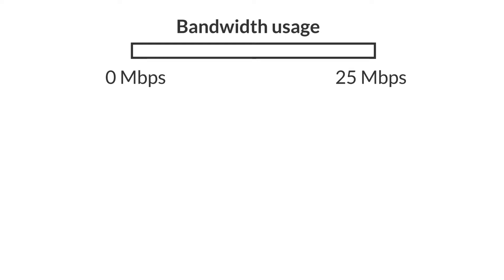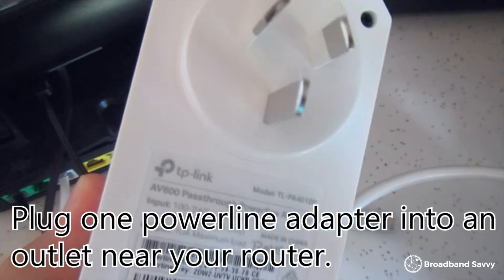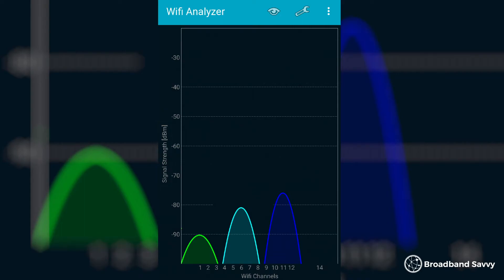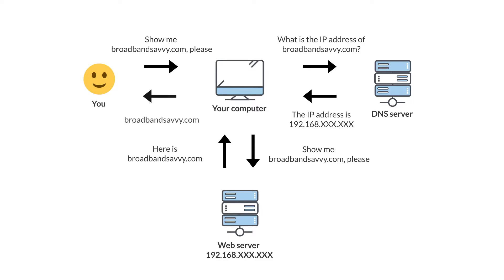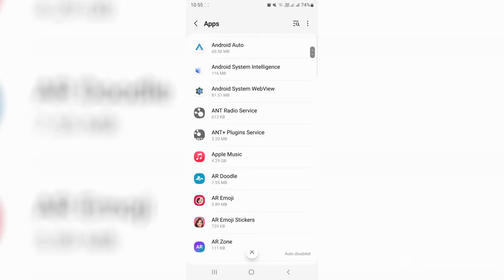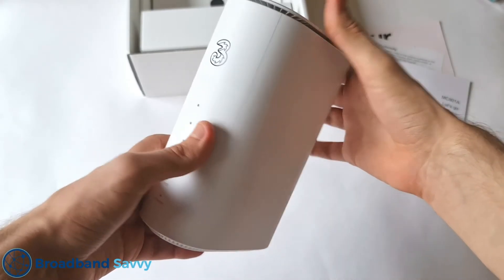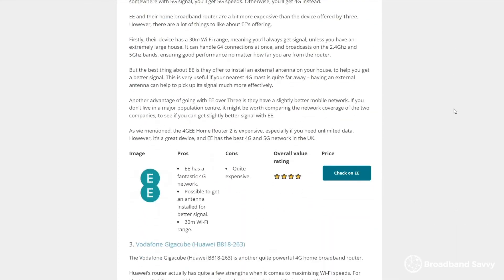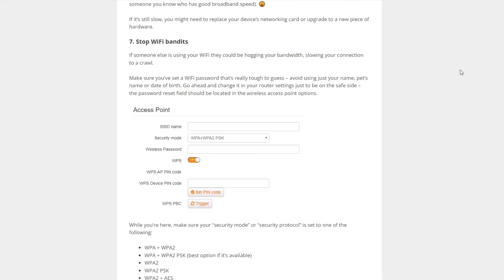How To Get Faster Broadband Speeds - 7 Methods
In this video, we've explained 7 techniques you can use to get faster broadband internet speeds at home.

We've explained methods you can use to improve Wi-Fi connection consistency, how to improve wired broadband connection speeds, and what to do if you can't get fast broadband in your area.

Using these tips, you can get faster download and upload speeds, and a more consistent internet connection.

0:00 Introduction
0:23 Reduce unnecessary bandwidth usage
1:15 Fix or ditch your Wi-Fi
2:29 Change to faster DNS servers
3:31 Improve hardware performance
4:05 Use 4G/5G to get better speeds
4:43 Block ads when browsing
5:19 Complain to your broadband provider
5:47 Conclusion

About us